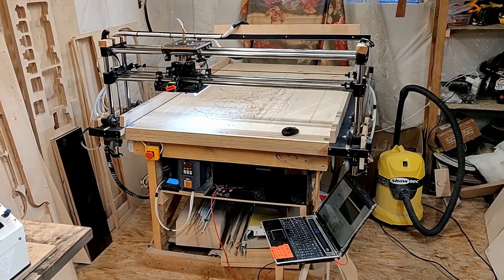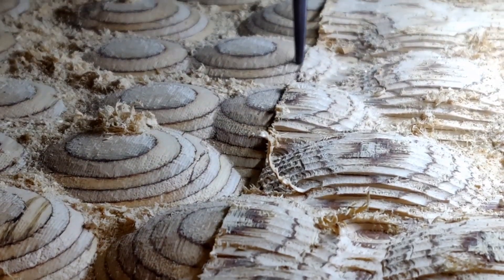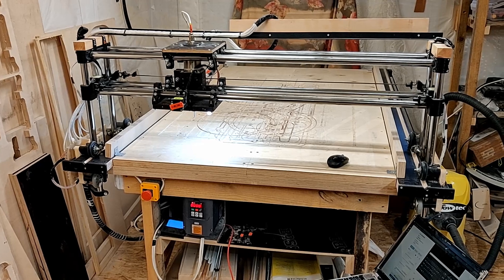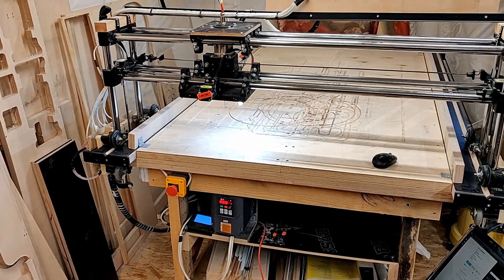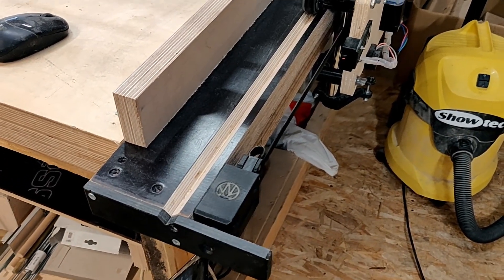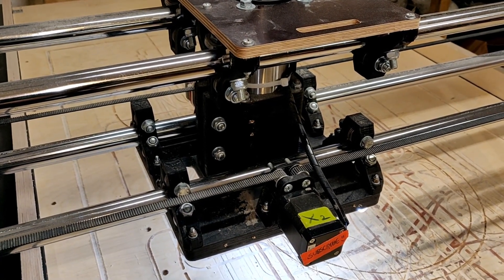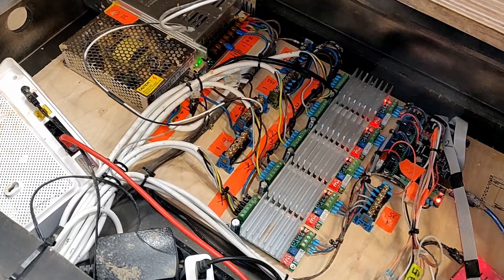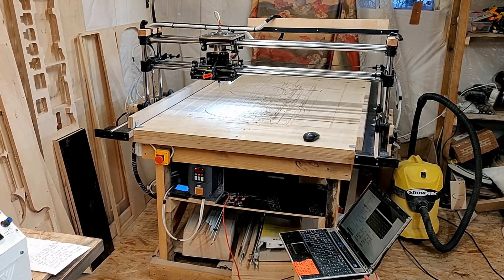LowRider2 CNC - One Year Later (Overview and modifications)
One year living with the LowRider2 CNC has been a great success!

In this video, I share my experience with the machine and talk about the existing and new modifications I made to improve the performance

And every time you hear the word ''screw'' just imagine I said ''bolt''.. :D

Feel free to express your thoughts about the project - you can share it down in the comment section!